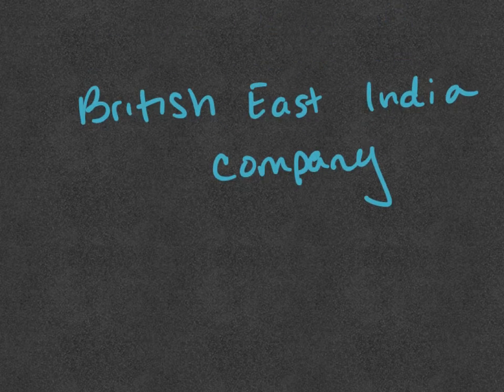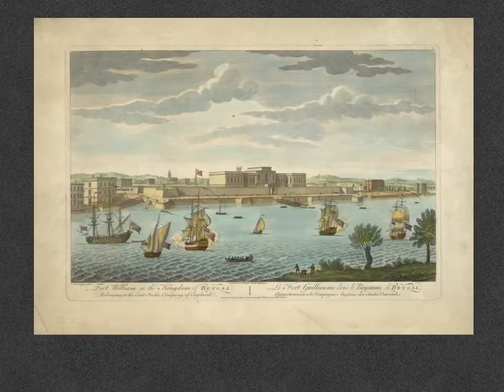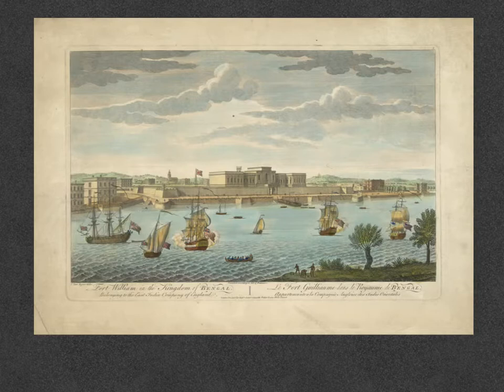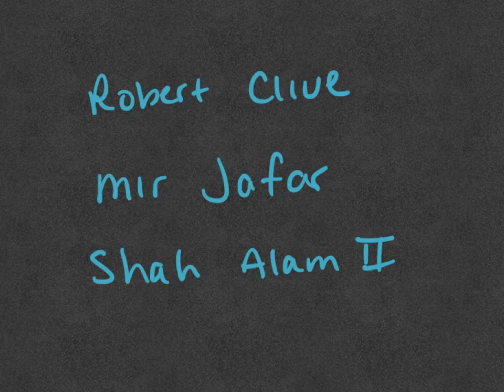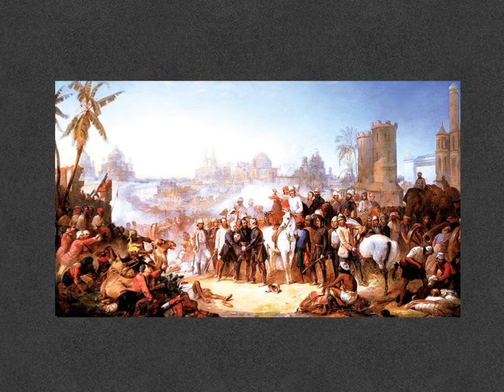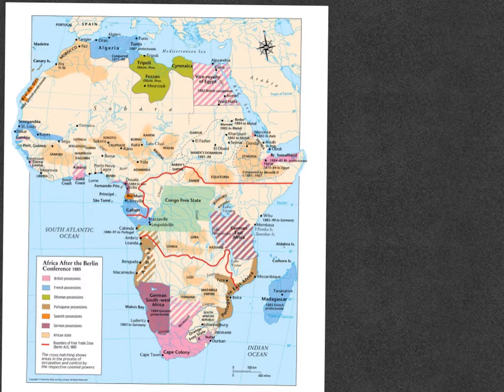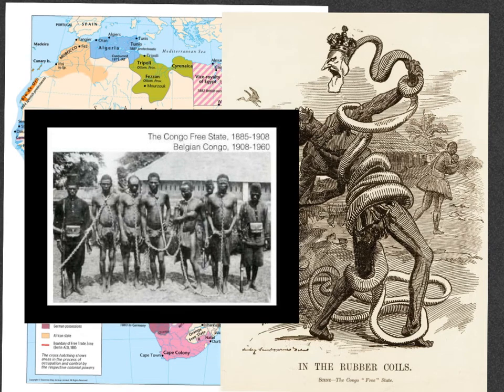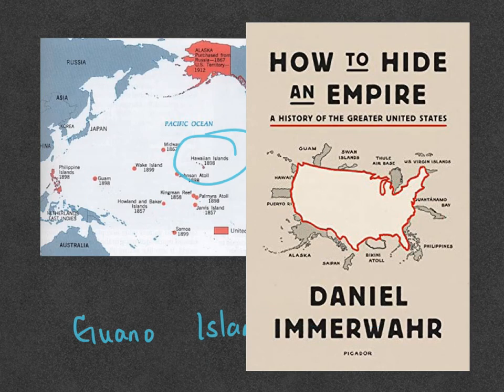6 2 video